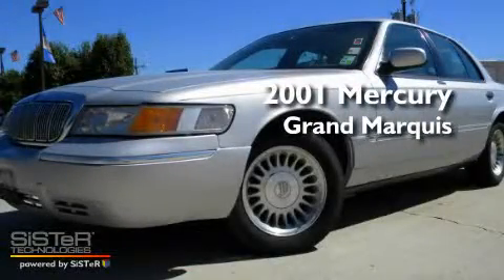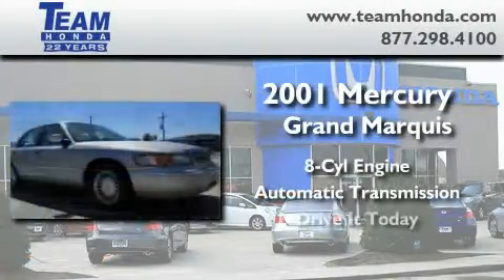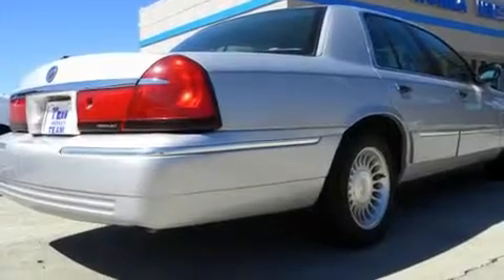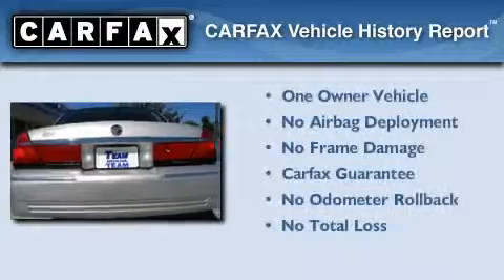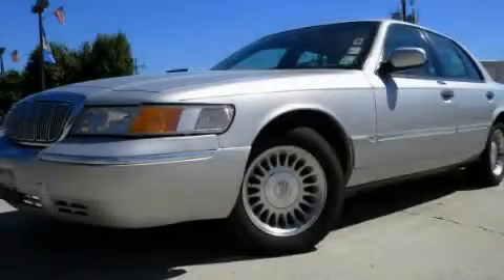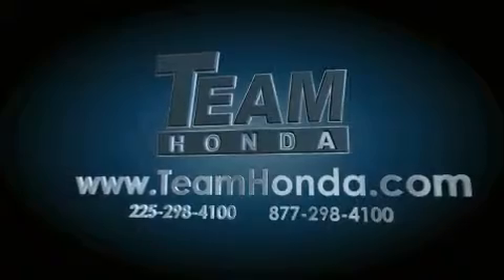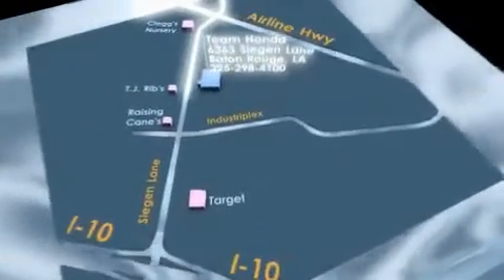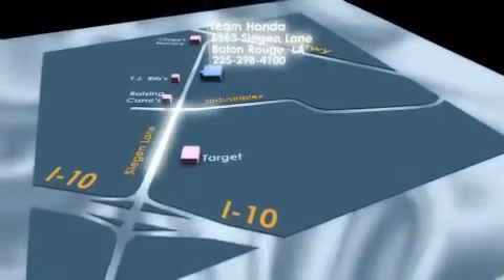2001 Mercury Grand Marquis Baton Rouge LA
Year: 2001
 Make: Mercury
 Model: Grand Marquis
 Engine: 8 Cyl.
 Trans.: automatic
 Exterior: Silver Frost Metallic
 Miles: 153,088
 Interior: Gray
 Stock: